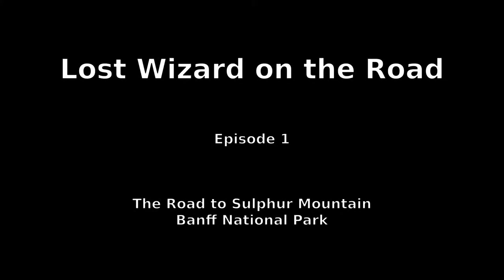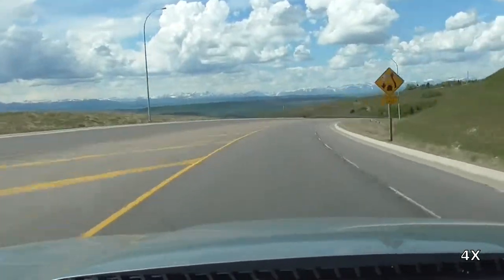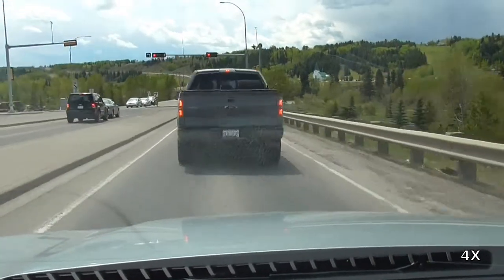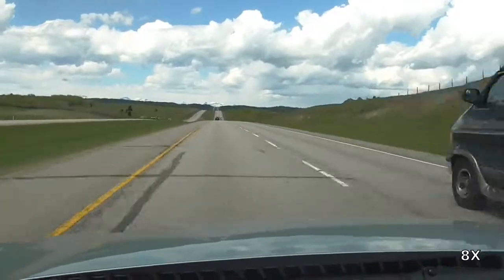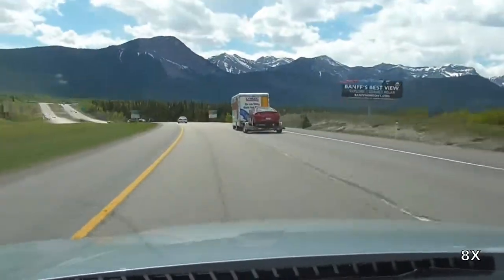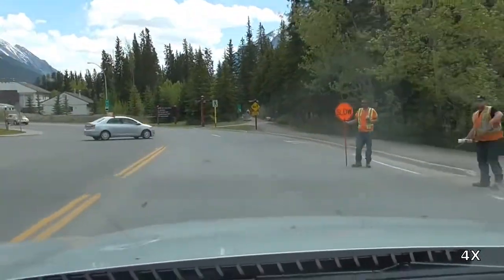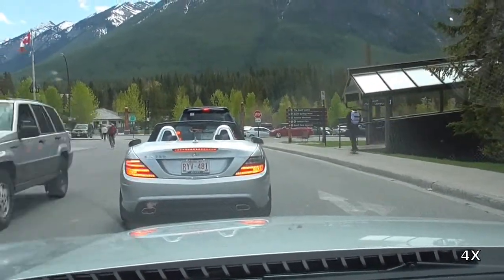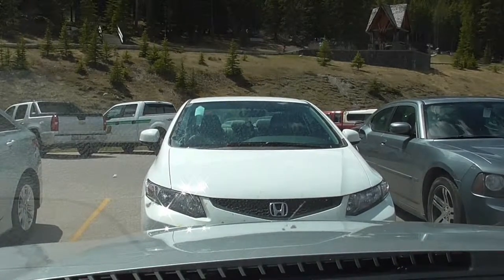Lost Wizard on the Road 1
The first official episode of Lost Wizard on the Road. This one is a trip from Calgary to the Sulphur Mountain parking lot at Banff.

My apologies for the uneven volume on the narration. Correcting the volume actually made it sound worse. If it annoys you too much, just mute the audio and enjoy the scenery.